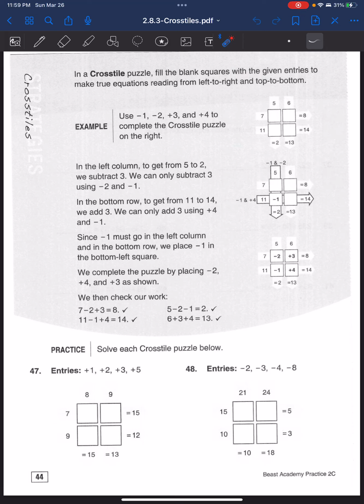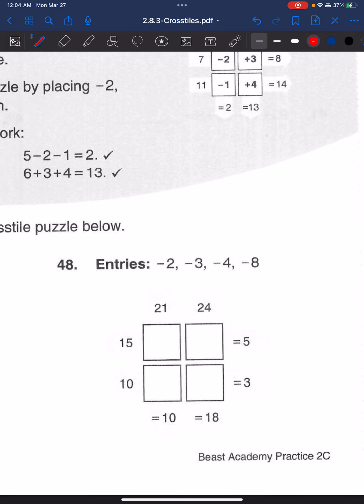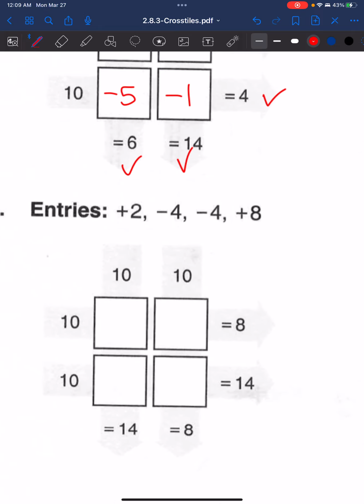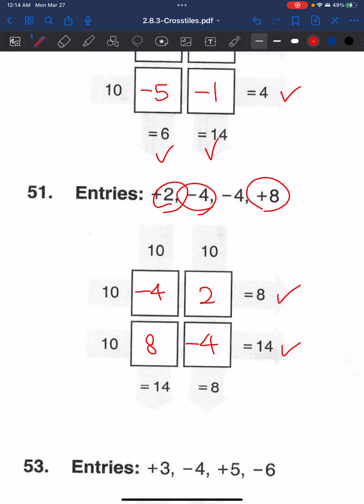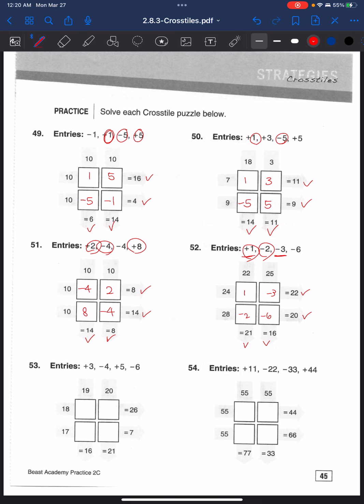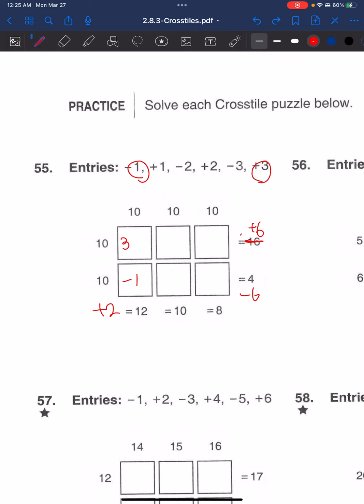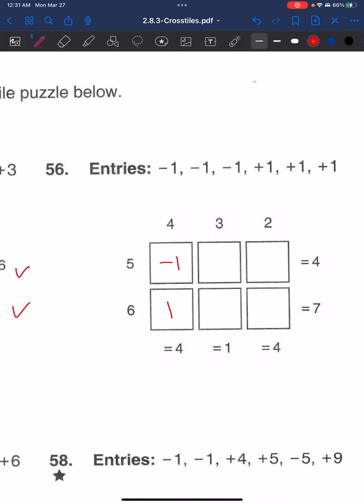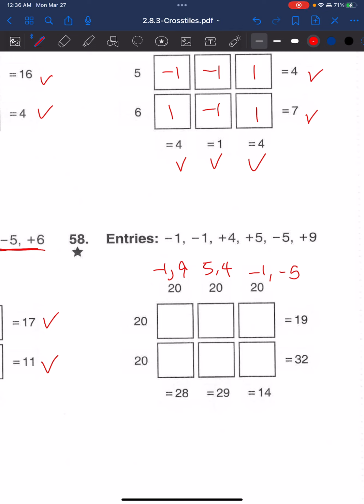SaMi Whirlpool (G2-3) Lecture 3 "Crosstiles" by Melissa K.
The SaMi Whirlpool Class for Grades G2-3 features 15 instructional videos led by Melissa K.